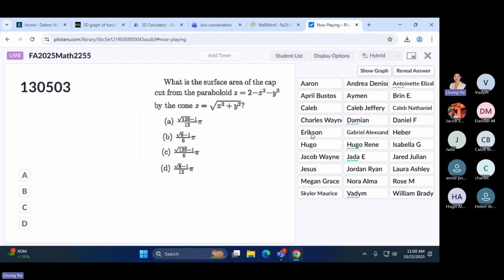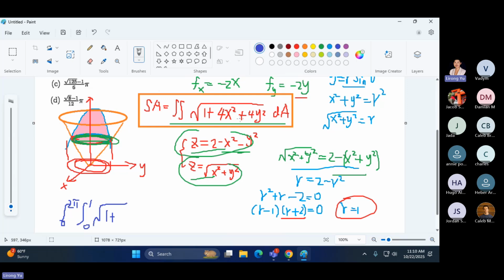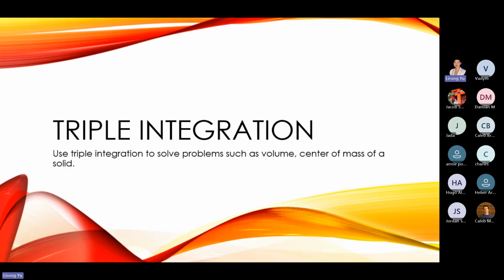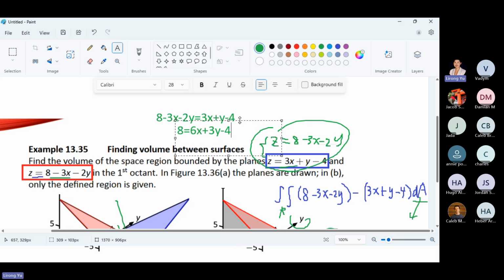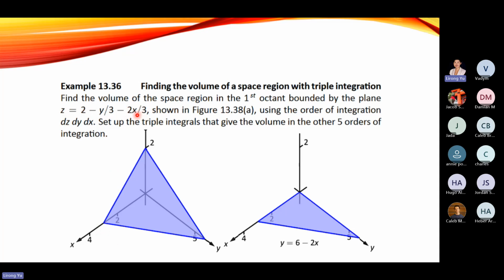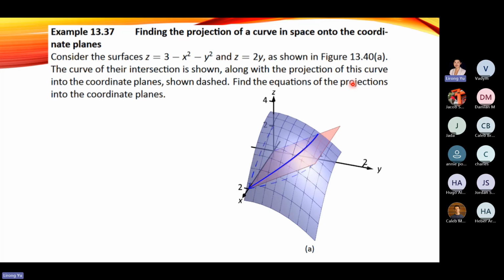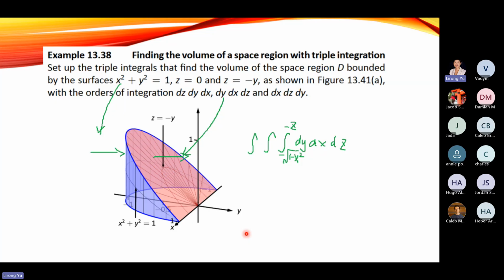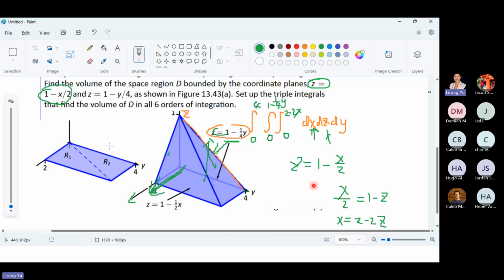13.6 Triple integration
13.6 Triple integration